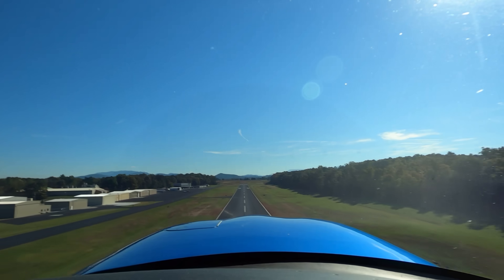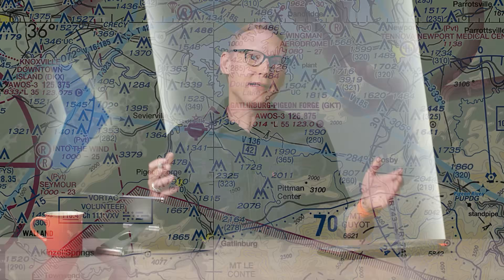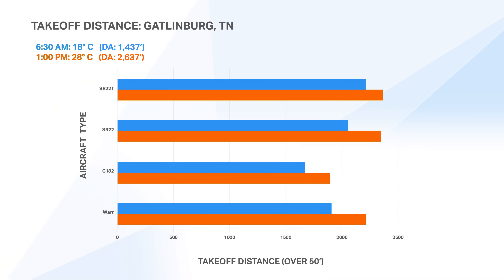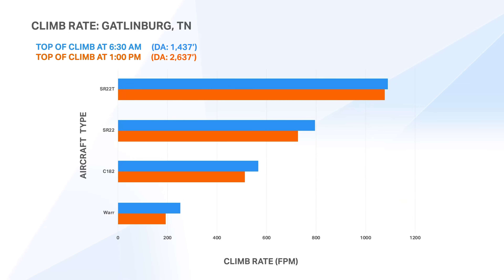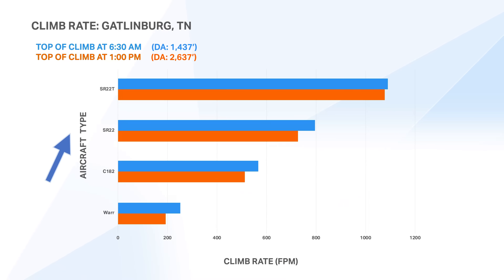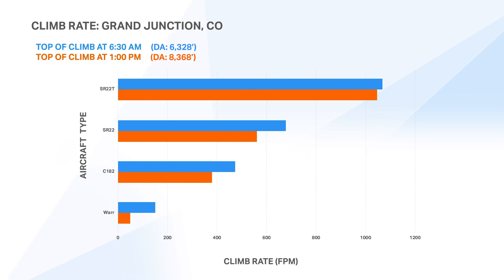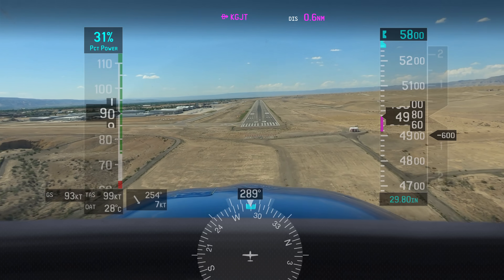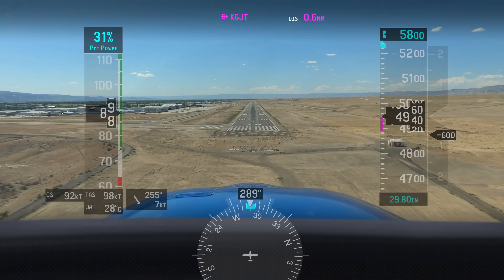Does Departing In The Morning With Lower Density Altitude Really Help?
If you leave in the morning when the temperature is cooler and density altitude is lower, does it really make a difference in your performance?

We run the numbers, and look at the effects of density altitude both on paper, and in real life.

00:00 Density Altitude Intro
02:11 DA Example: Gatlinburg, TN (KGKT)
07:43 DA Example: Grand Junction, CO (KGJT)
14:05 Is It Practical To Depart In The Afternoon?

MB01KG2CS1CZWTP